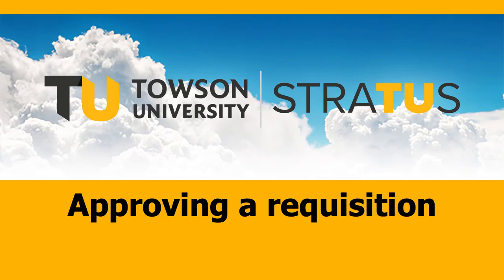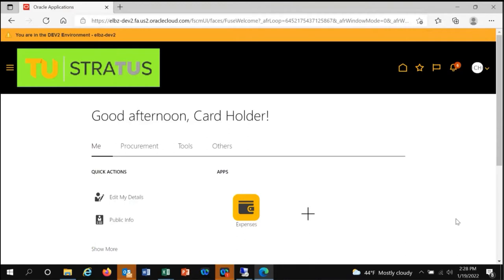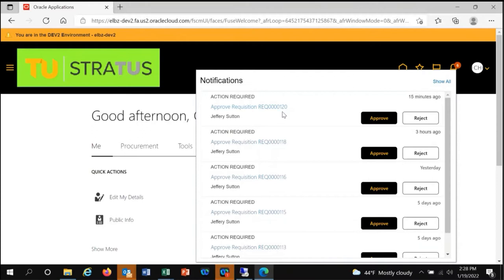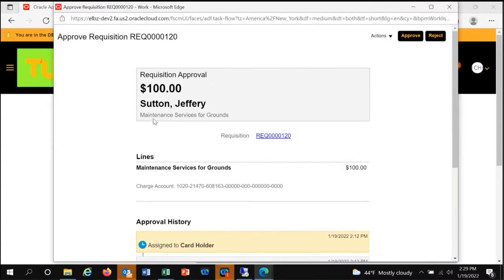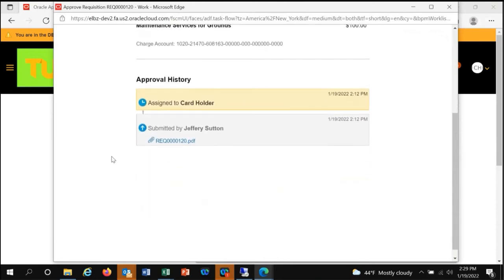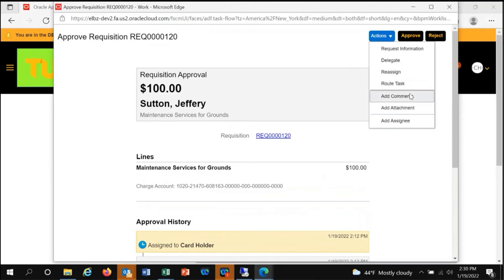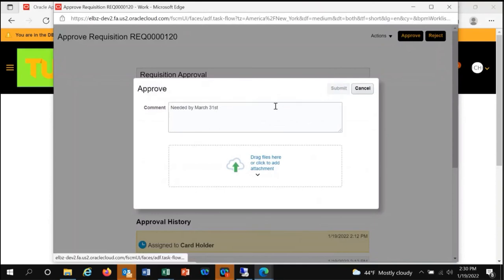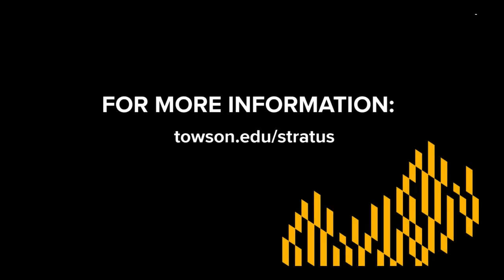Approving a Requisition